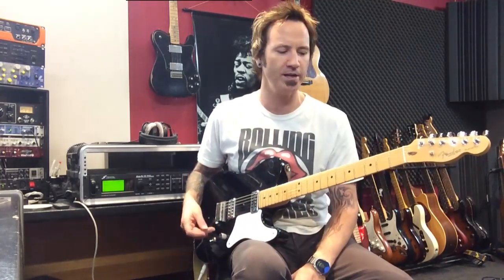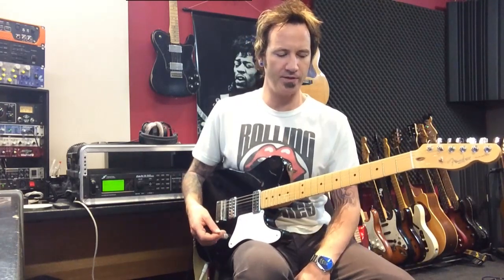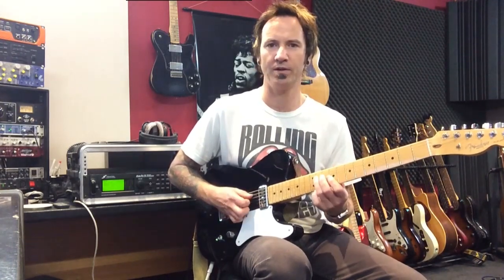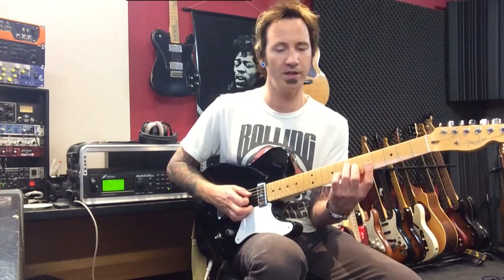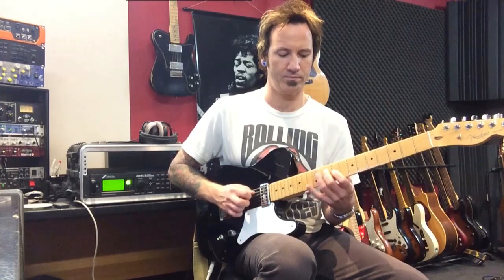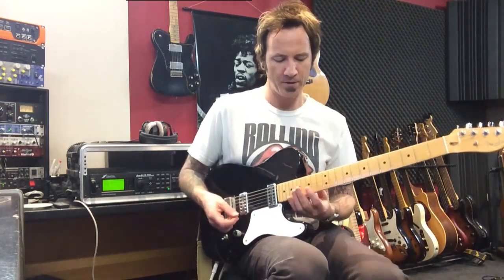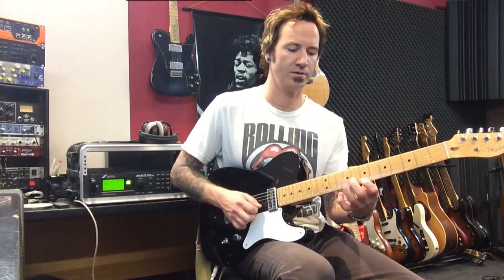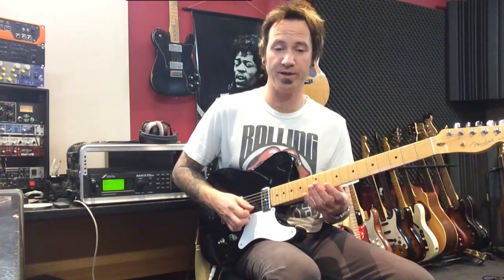Four string sweep picking arpeggio lesson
The black sheep of the sweep picking family. Four string shapes give you groups of eight so you don't have to be stuck in triplet land forever